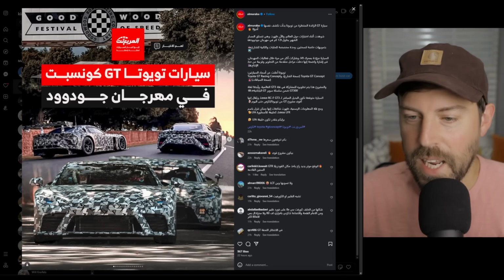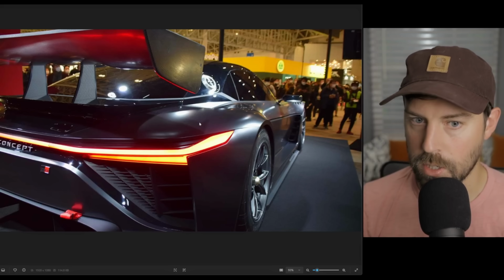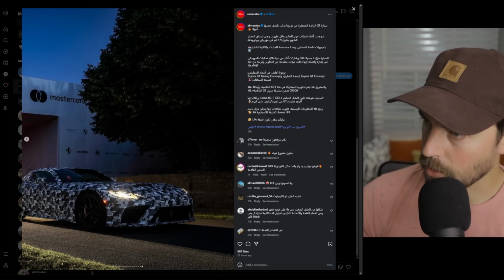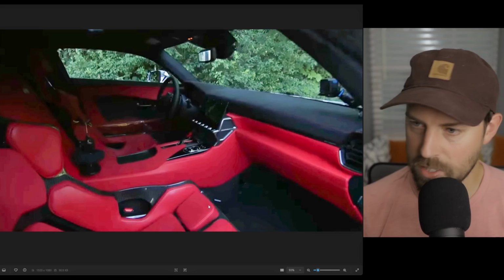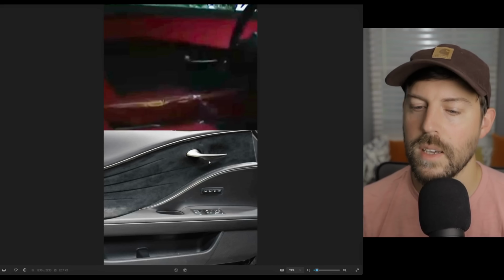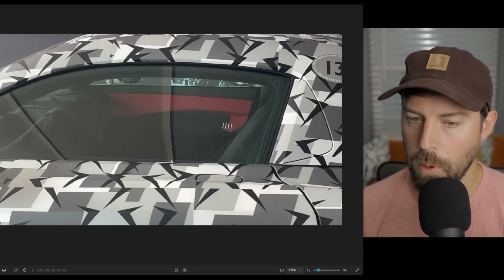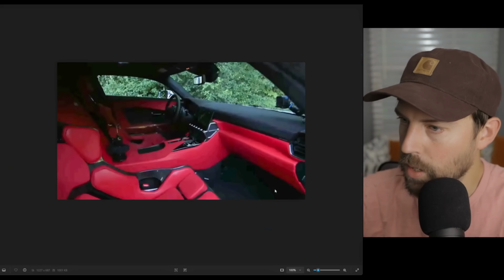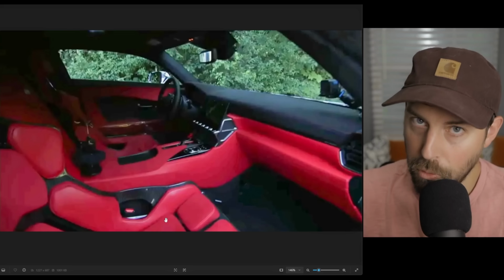Lexus FLAUNTS its new Halo "LFR" coupe. New DETAILS emerge.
Lexus just previewed its newest high performance coupe. lexusLFR is the expected name but Toyota is teasing it as well as a toyotagt concept.

👣Like my daily drivers?